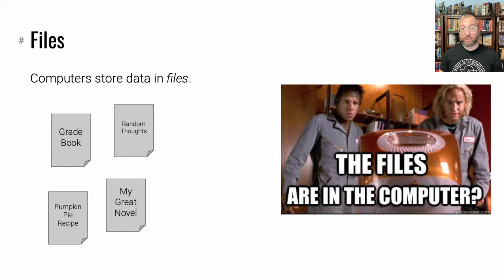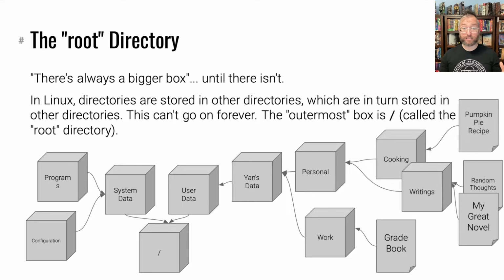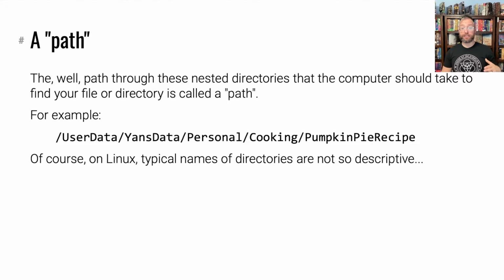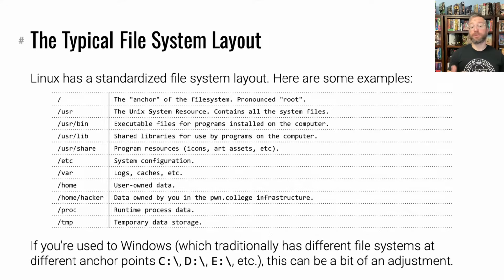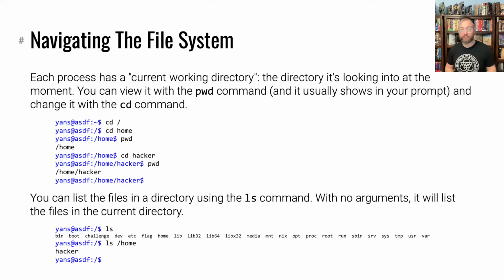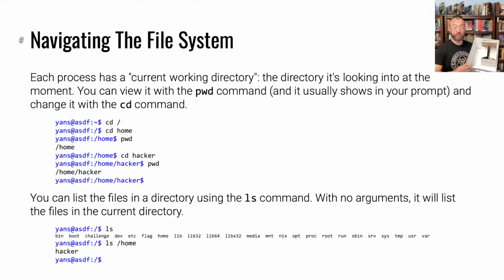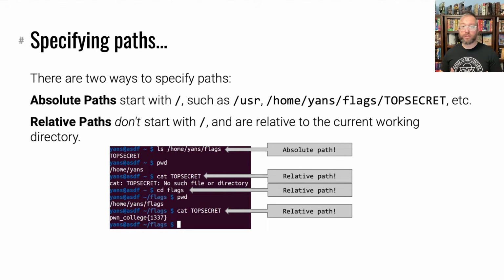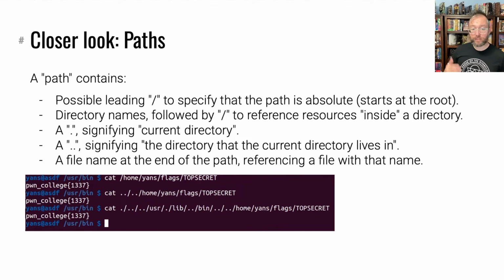Linux Luminarium - 2 The File System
This video is part of the Linux Luminarium dojo and is accompanied by many hands-on challenges to teach you the Linux command line! Go and learn!